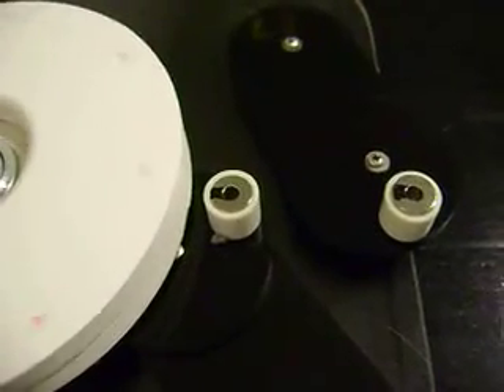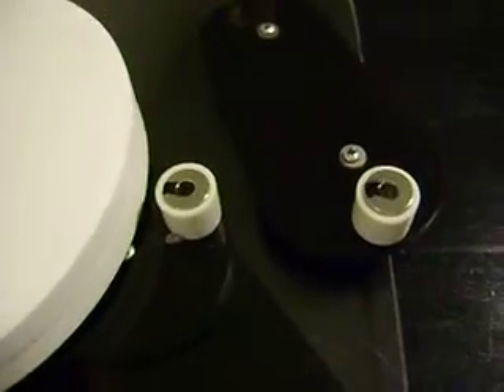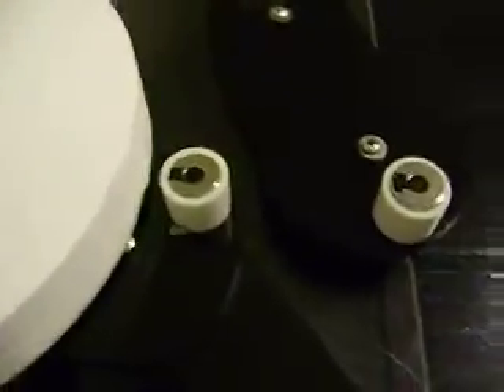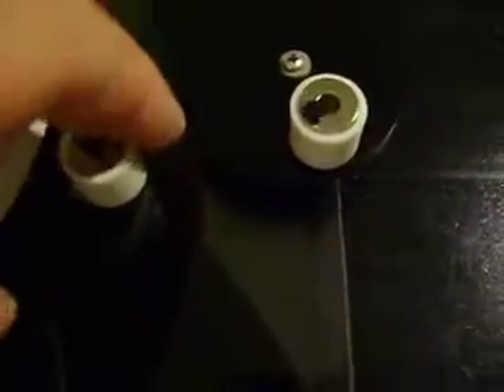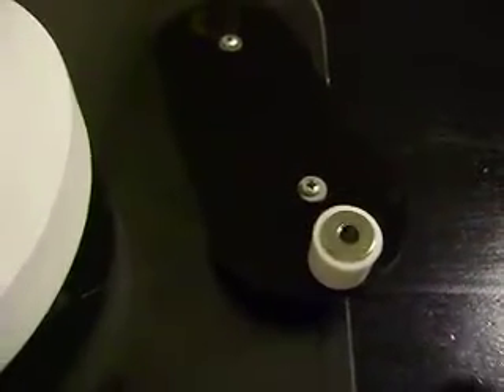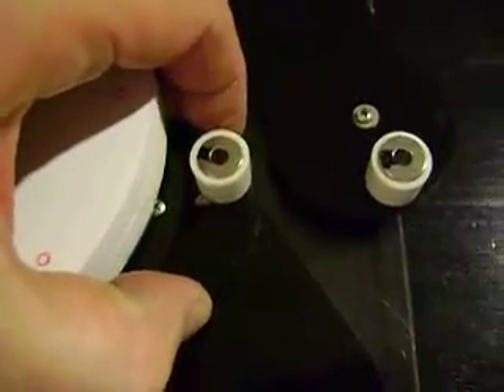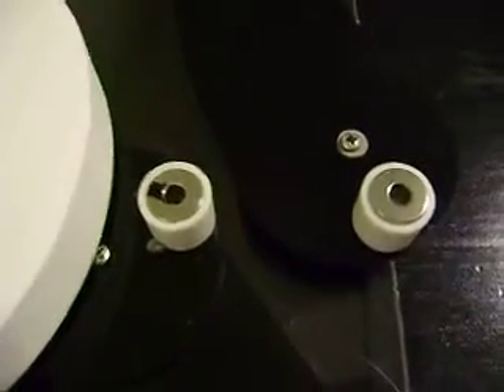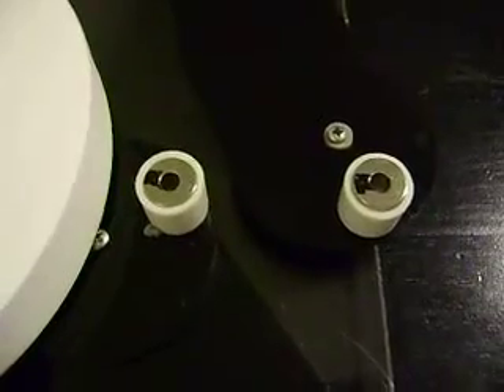whipmag experiment, transmission through locked stator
Locked and loose stator combo reactions